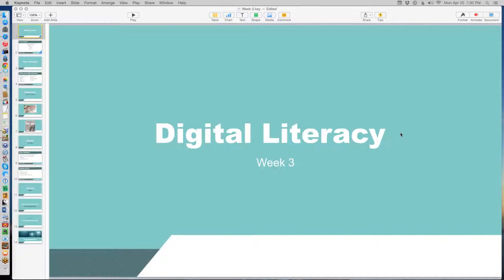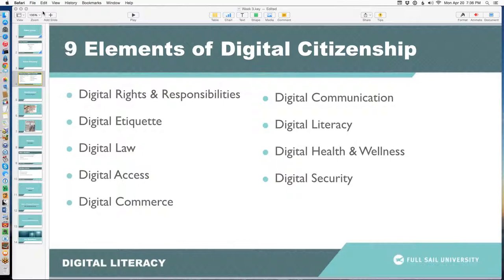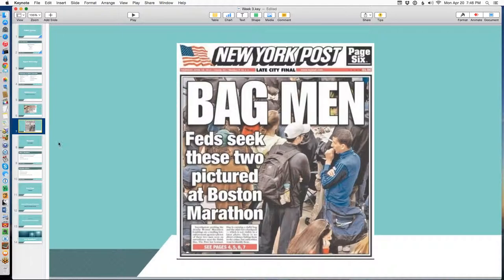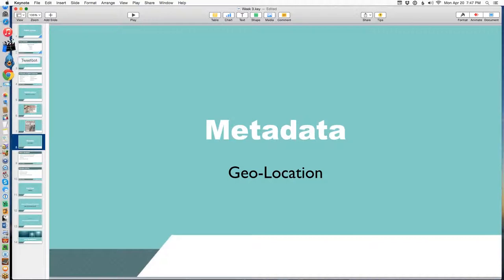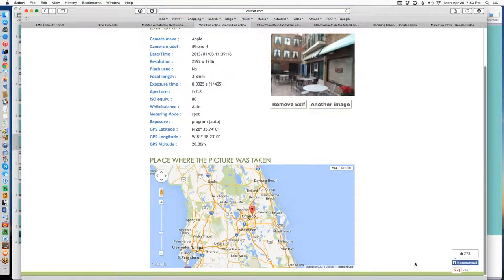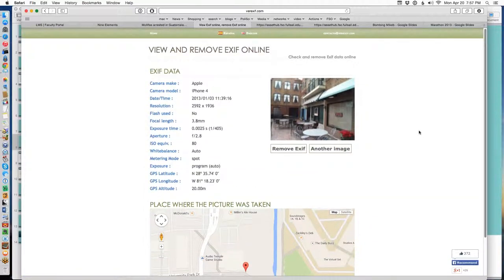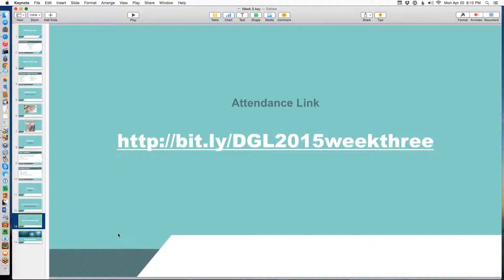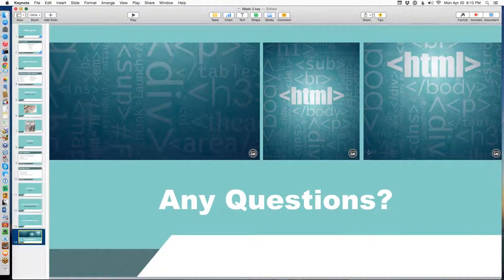Digital Citizenship 4 20 15, 7 29 PM